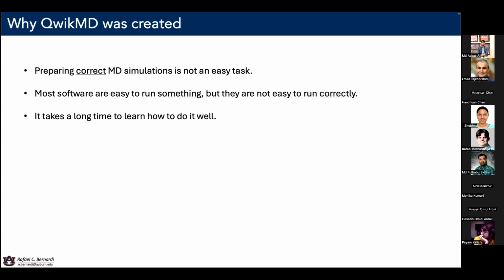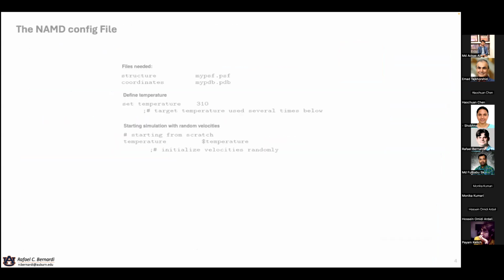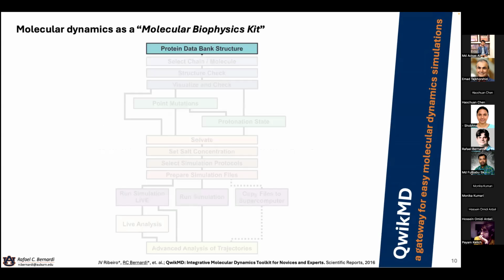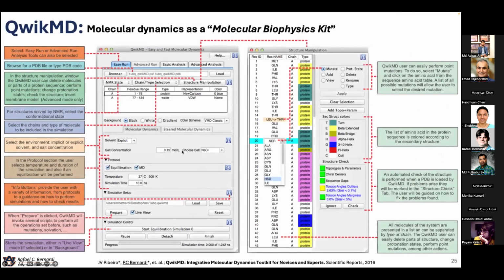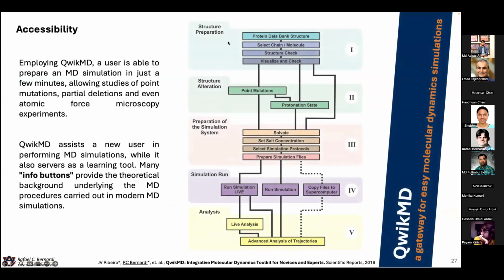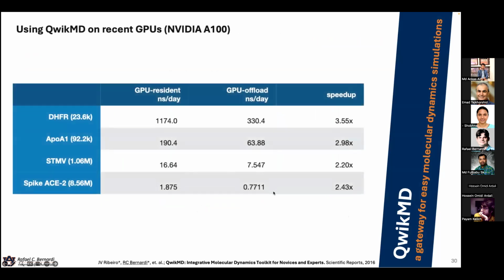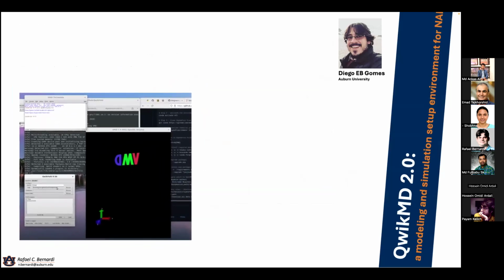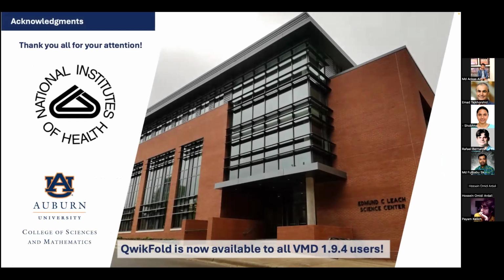Auburn-Workshop-20240624-0628 Day1 10:45 11:15 11:45 VMD 2